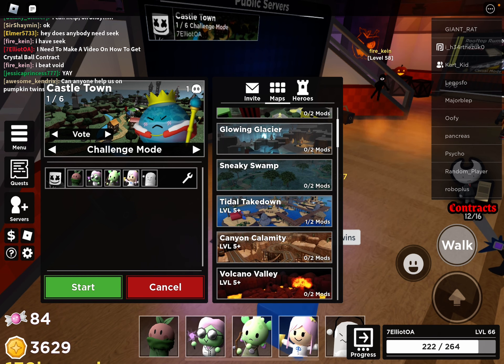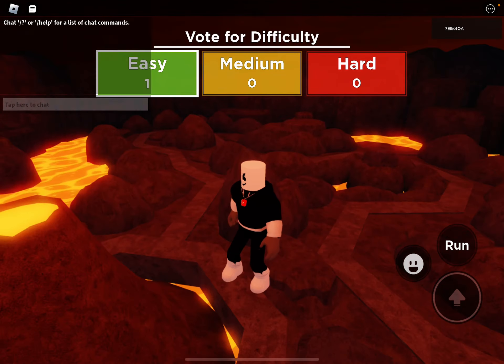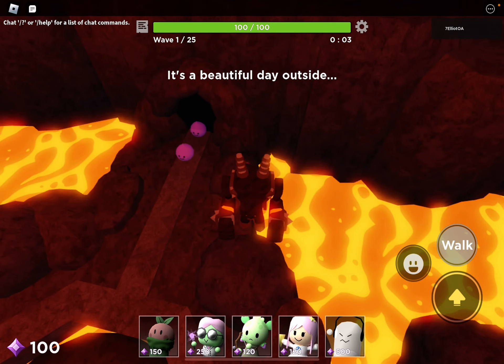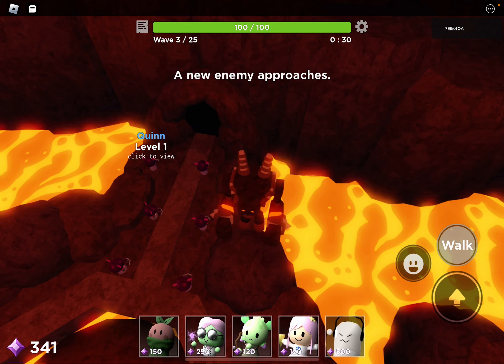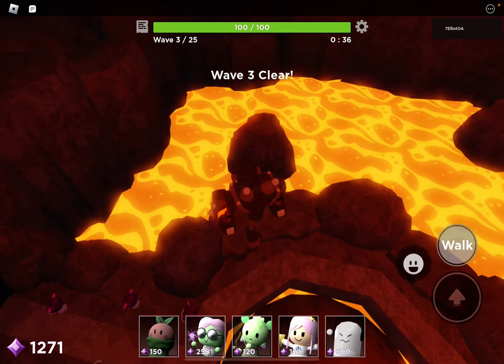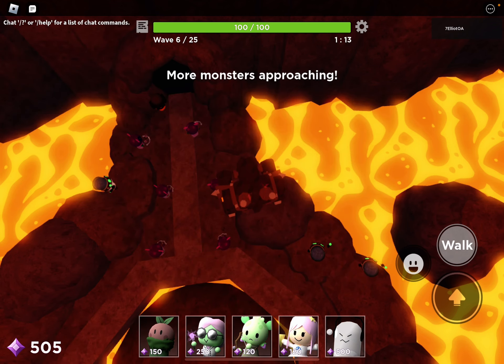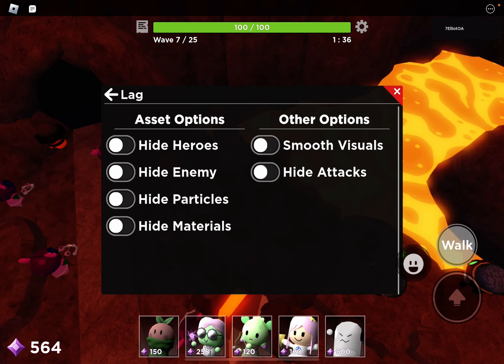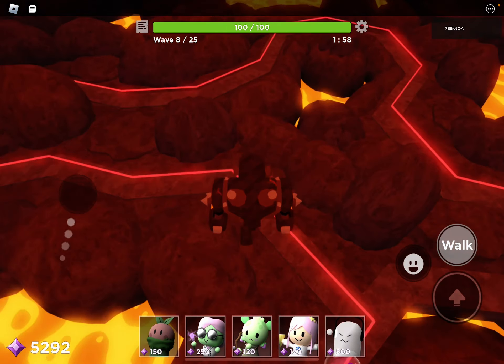TOWER HEROES HOW TO GET CRYSTAL BALL CONTRACTS